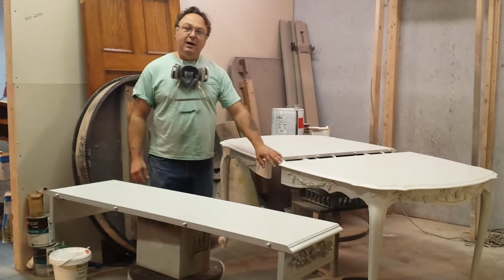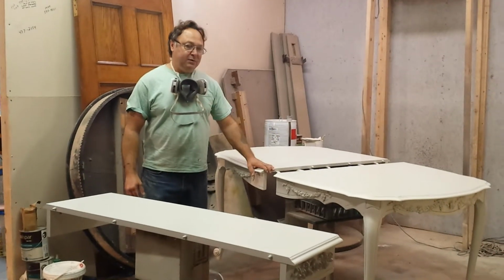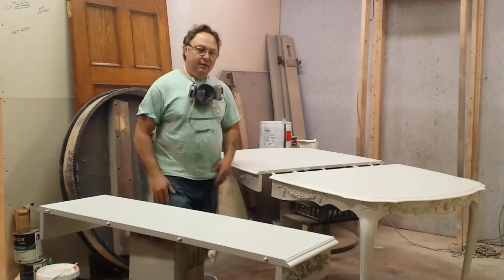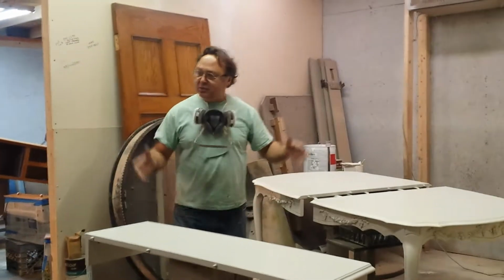refinishing a cherry dining table in white timeless arts refinishing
timeless arts refinishing 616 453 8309 grand rapids Michigan . shows how we spray paint a cherry dining room table .after stripping ,sanding, and priming the table it is ready to be sprayed with the top coat .